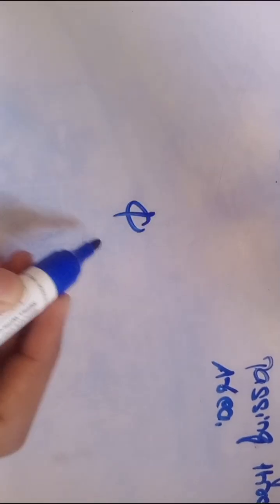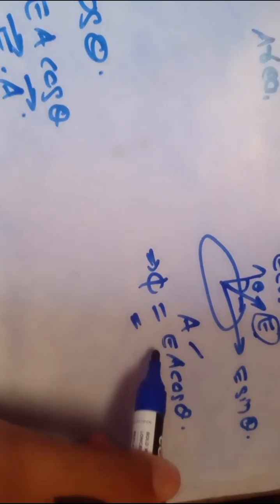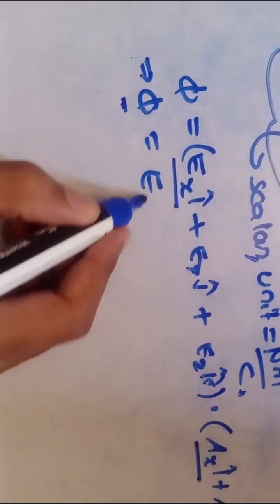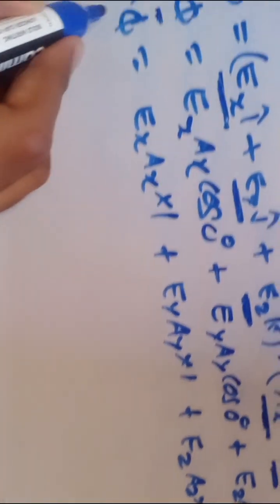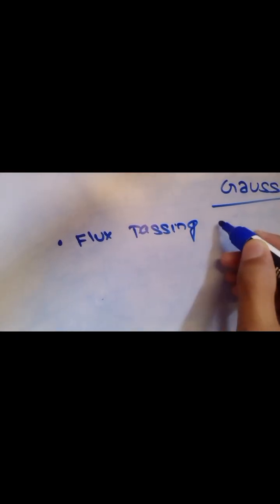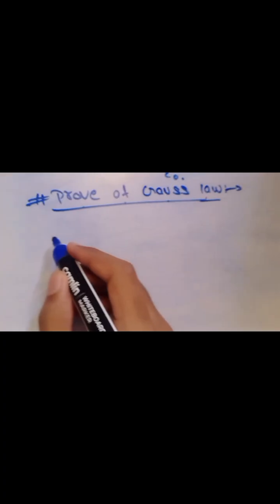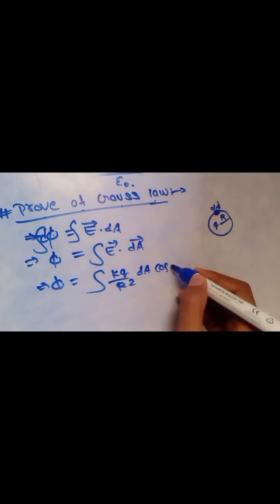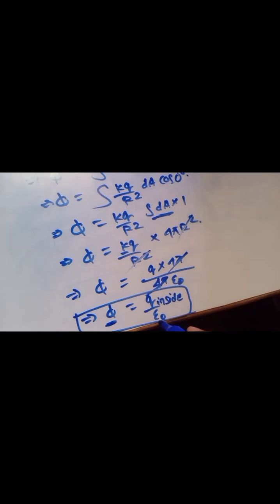Electric flux , gauss law